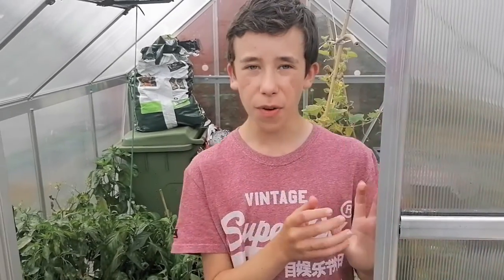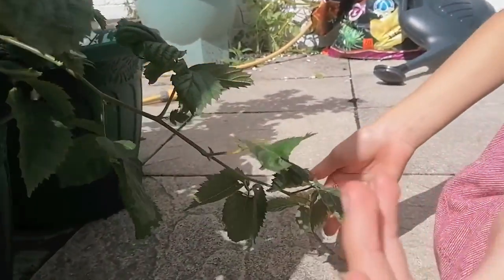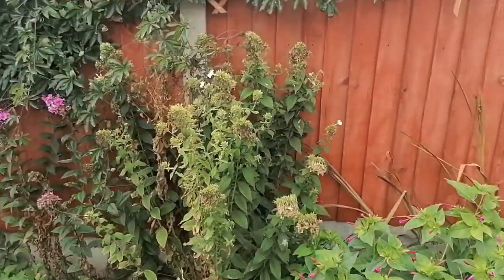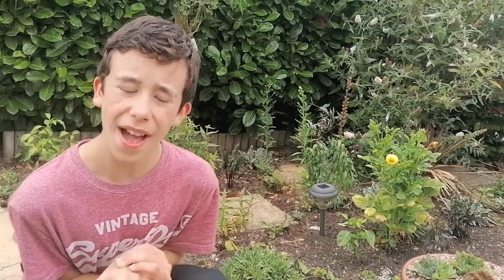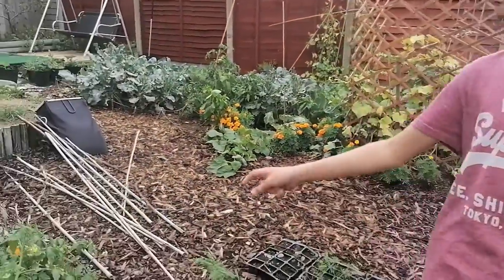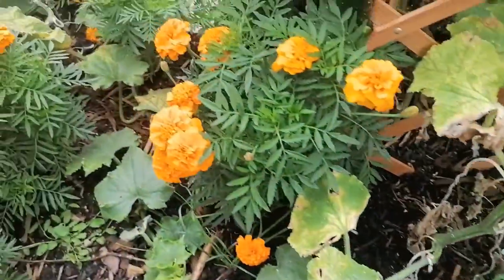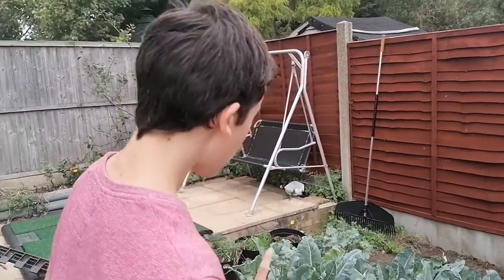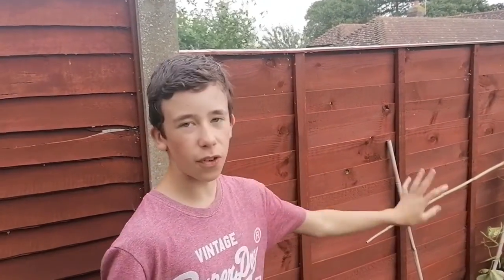Friday Night Garden Update - 21st August 2020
This Friday Night Garden Update is a few days late, we've had a few days break but have a number of videos lined up so hope you enjoy this garden update.

Hope you enjoy this Grow Your Imagination gardening video, if you do, please do like, share and subscribe, it helps Drew greatly to know he's doing a good job and he appreciates your support greatly.